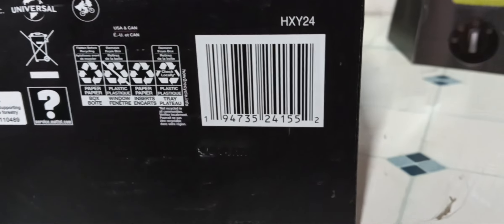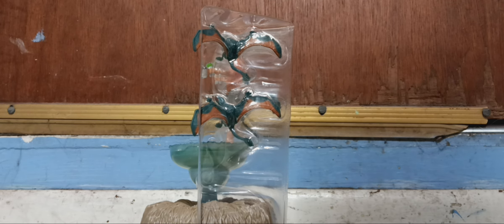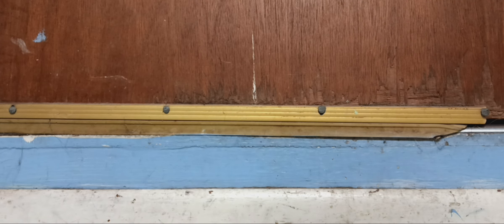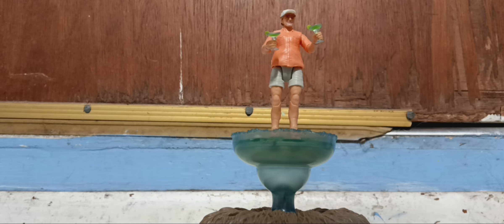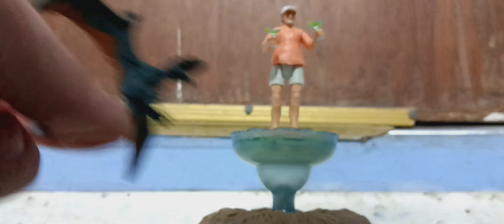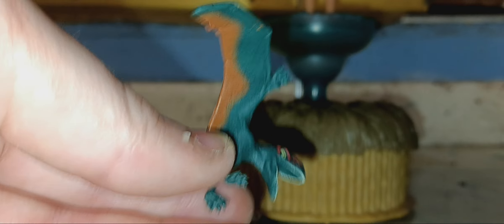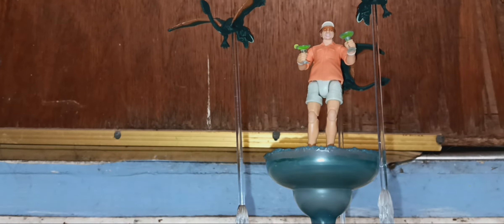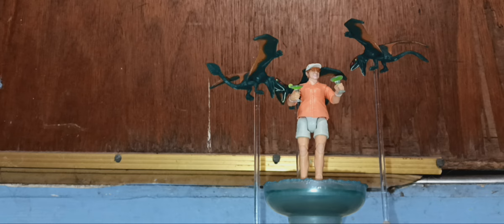JURASSIC WORLD HAMMOND COLLECTION JIMMY BUFFET SDCC EXCLUSIVE SET REVIEW